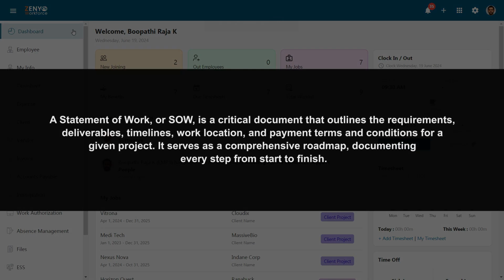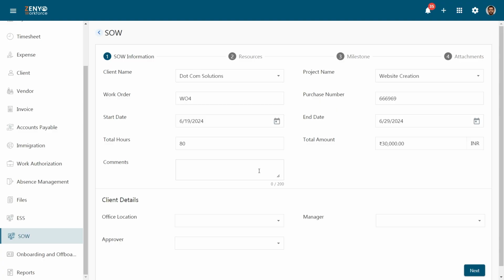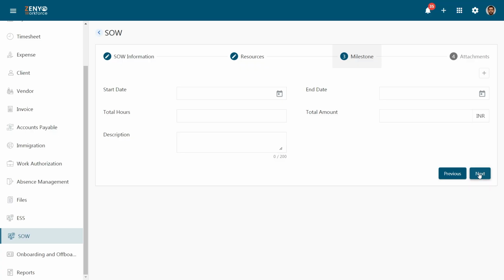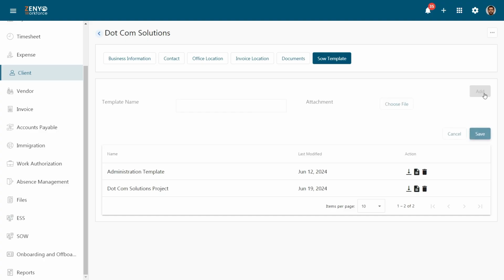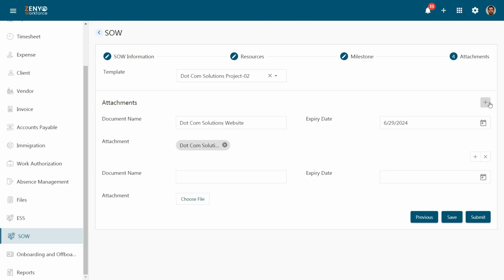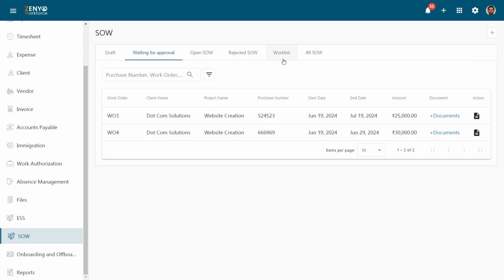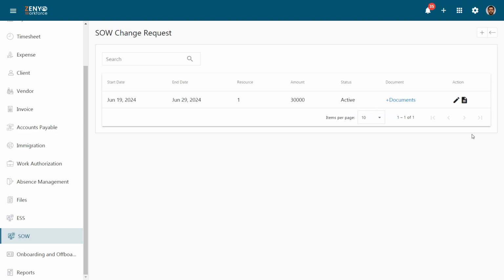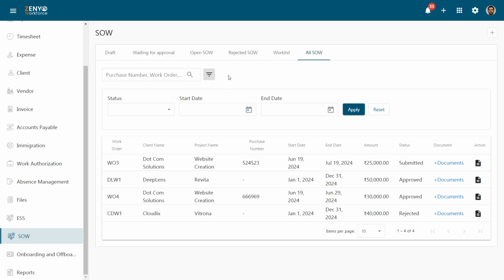SOW Training Video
This video will guide you through the steps to create and manage Statements of Work (SOW) for your clients, covering everything from drafting an SOW to submitting it for approval.

To learn more information on this topic, visit our Zenyo Workforce Help Center

For more information on setting up your workspace check out the Zenyo Workforce Help Center